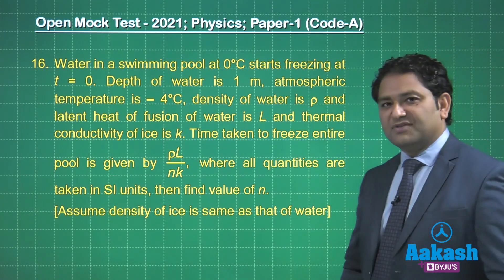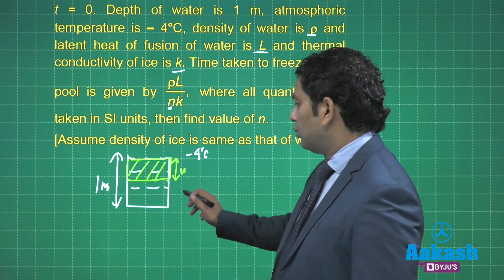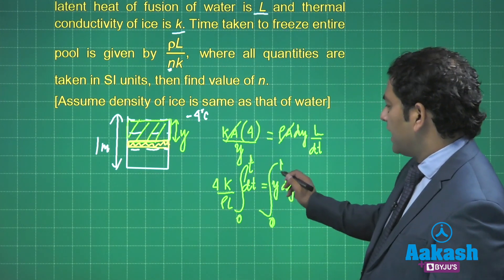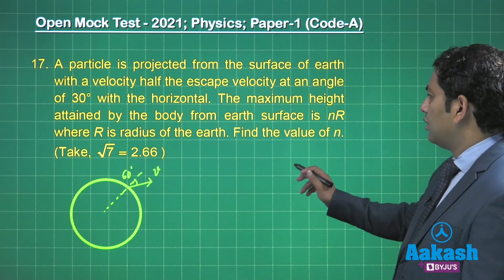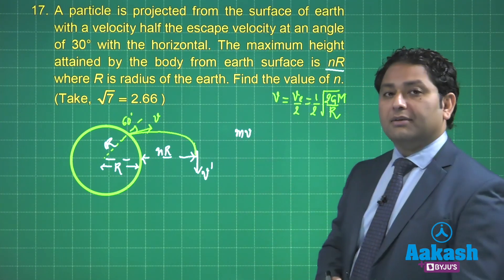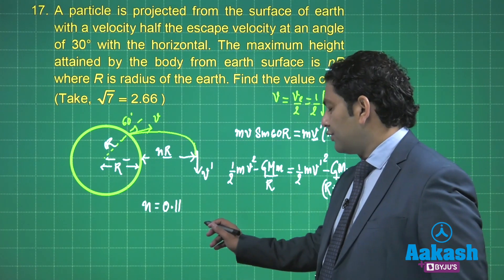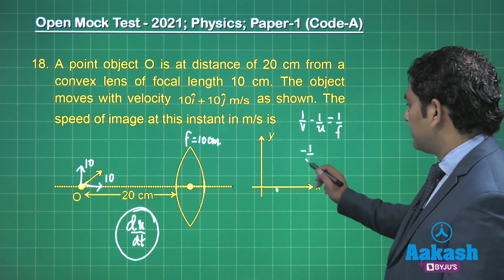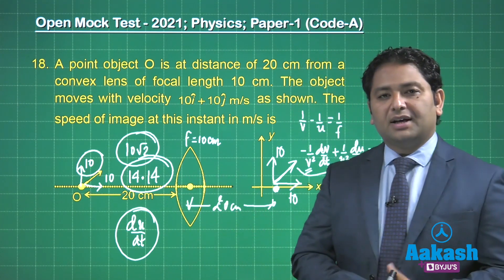JEE Advanced Mock Test Paper 1 Code A2021 Physics Q 16 to 18